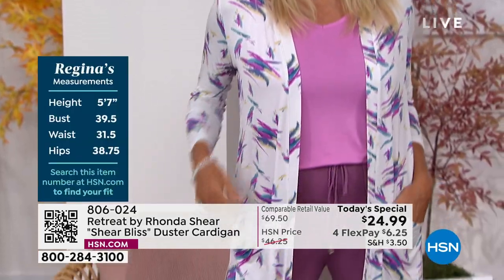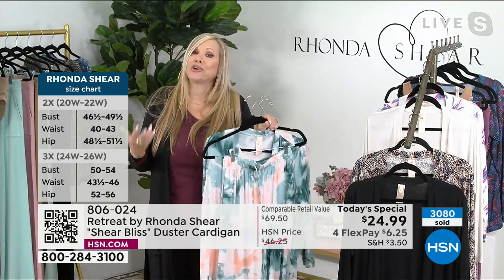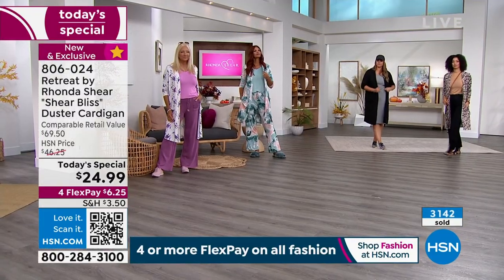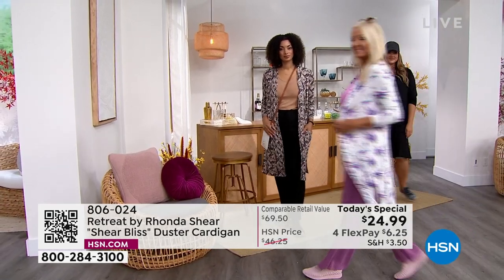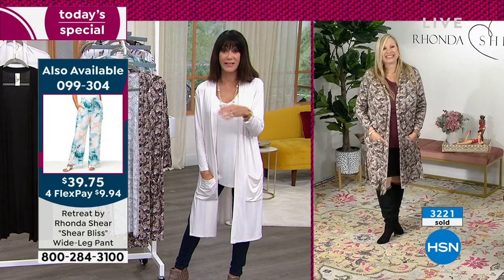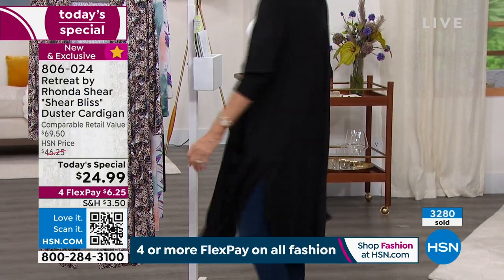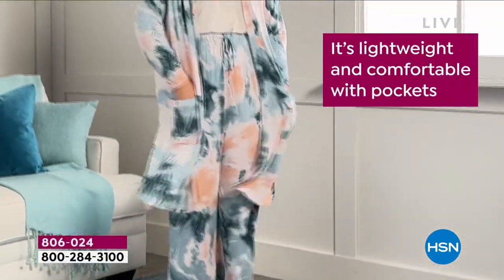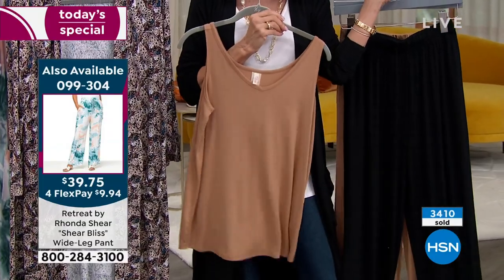Retreat by Rhonda Shear "Shear Bliss" Duster Cardigan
This soft comfort knit duster captures your passion for style and your love of layering, making it the perfect yearround piece.